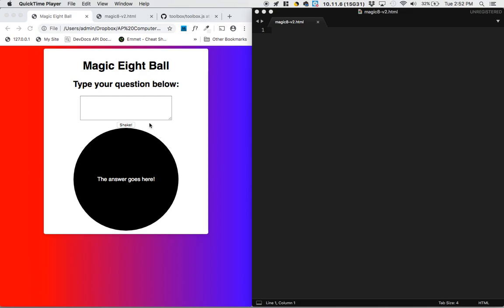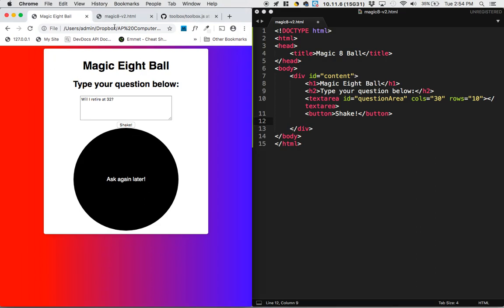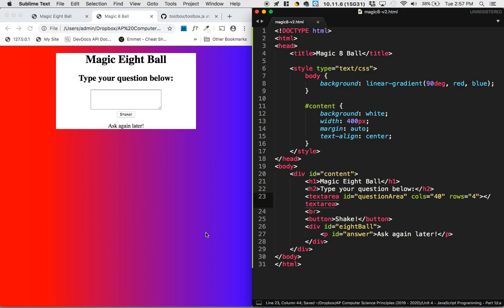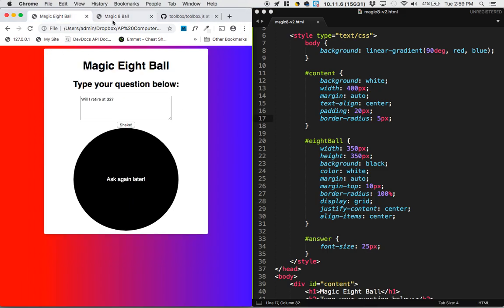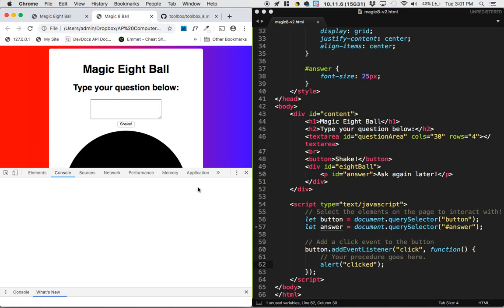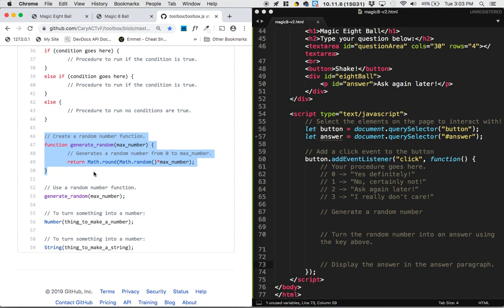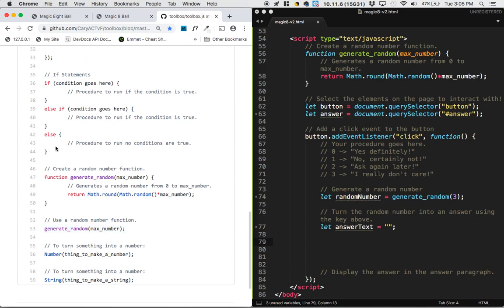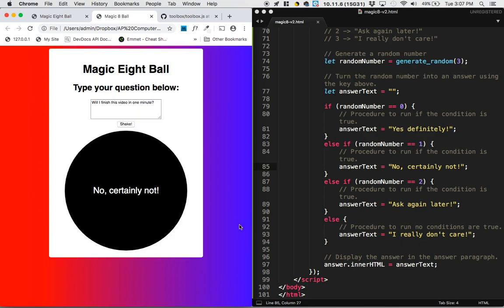Magic Eight Ball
We design a magic eight ball from scratch using HTML, CSS, and JavaScript.

Tools introduced:
- Random number generator.
- If/Else If/Else Statements